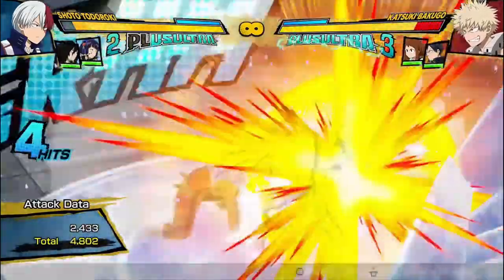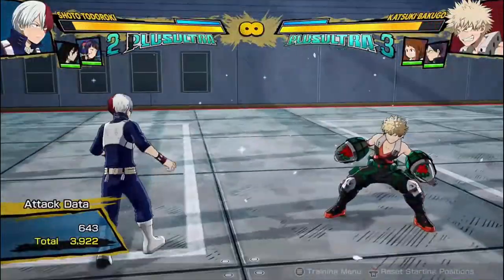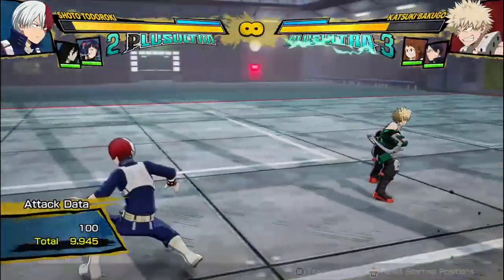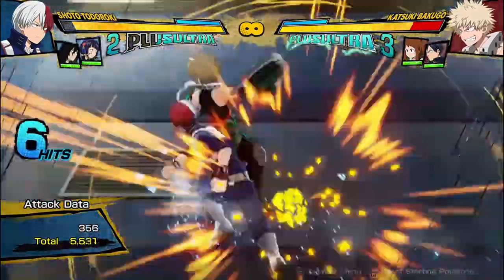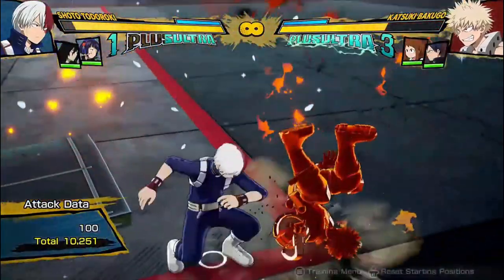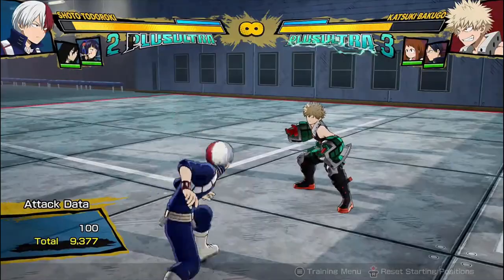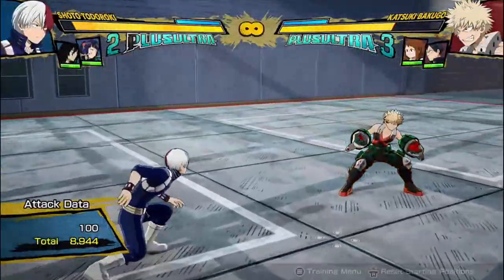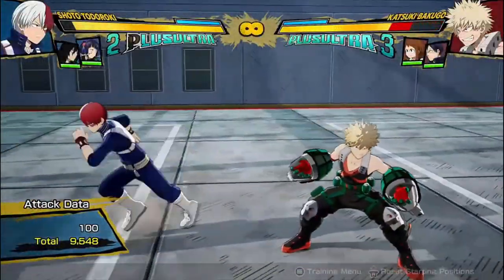Todoroki COMBOS! and Setups Explained! My Hero Ones Justice 2 "Shoto Todoroki" Gameplay good pro jk